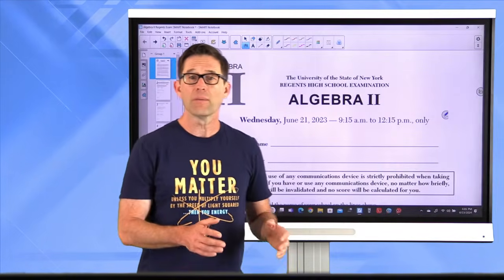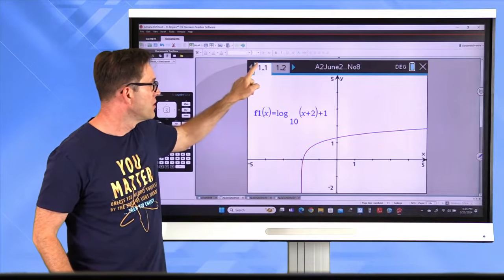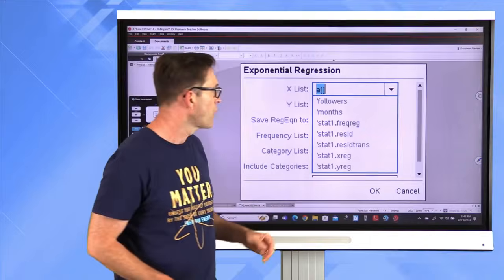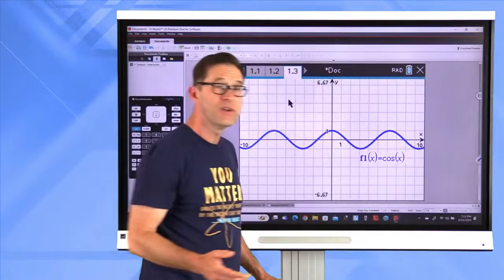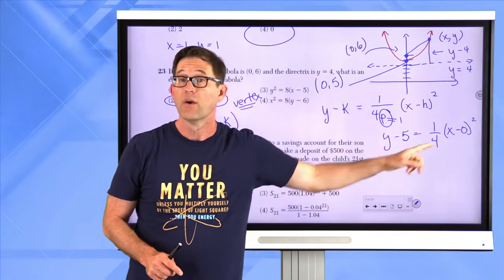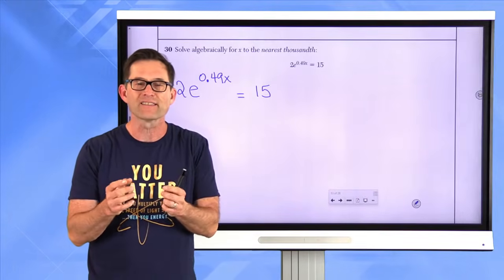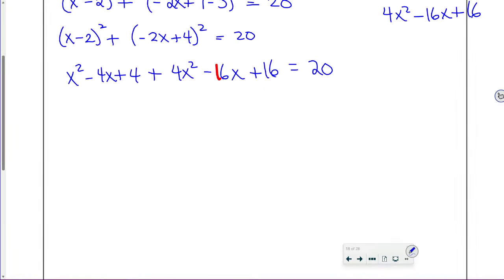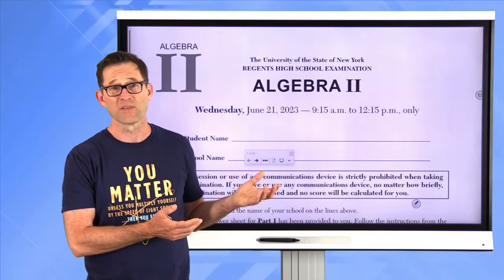Algebra 2 Regents Review - June 2024